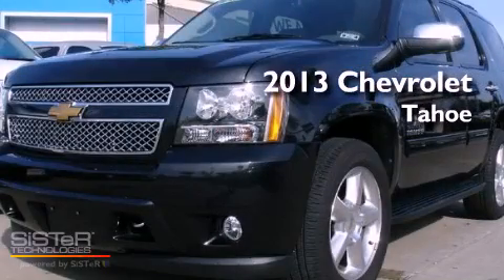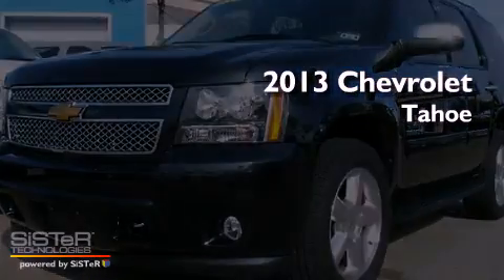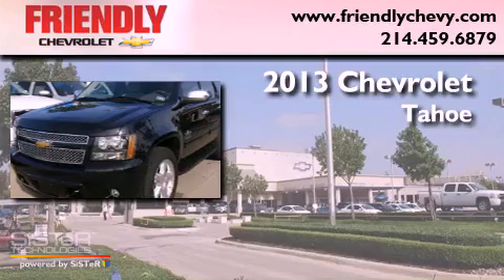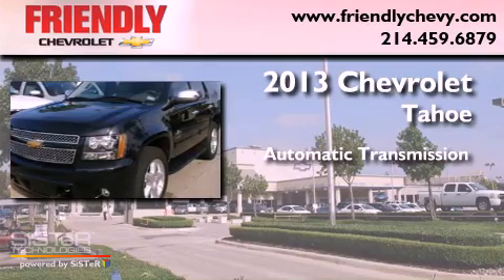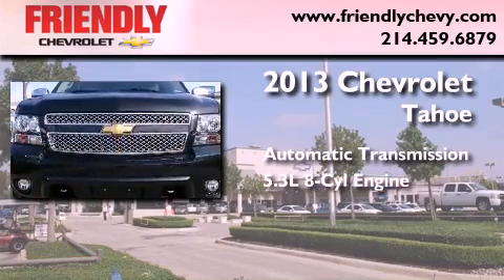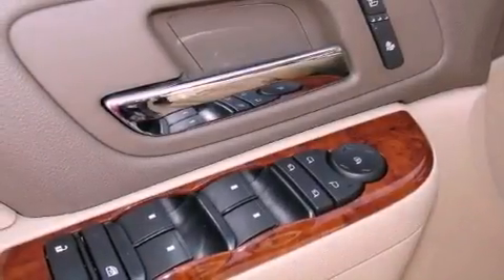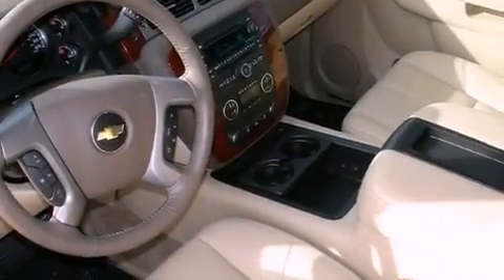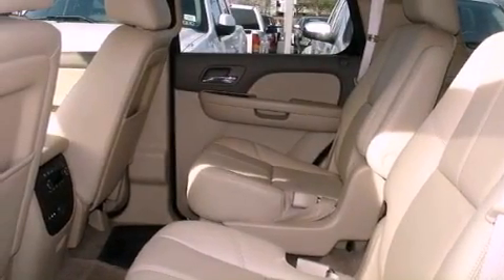2013 Chevrolet Tahoe Ft. Worth TX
Year : 2013

 Make : Chevrolet

 Model : Tahoe

 Engine : Vortec 5.3L V8 SFI FlexFuel

 Trans . : Automatic

 Exterior : Black

 Miles : 154

 Friendly Chevrolet

 2754 North Stemmons

 2013 Chevrolet Tahoe Dallas TX